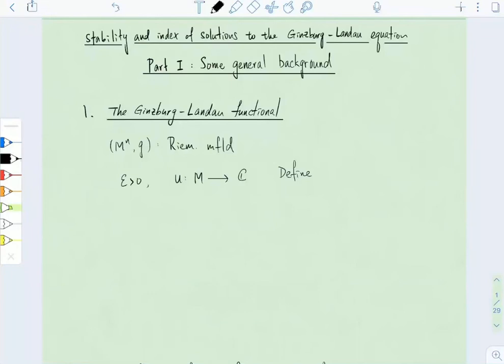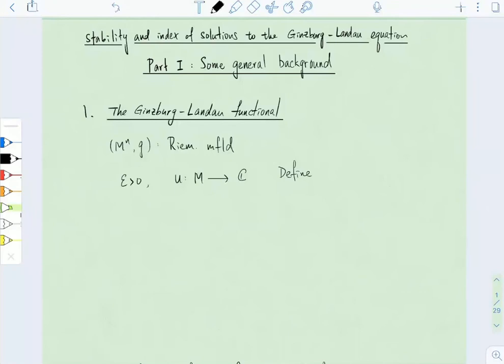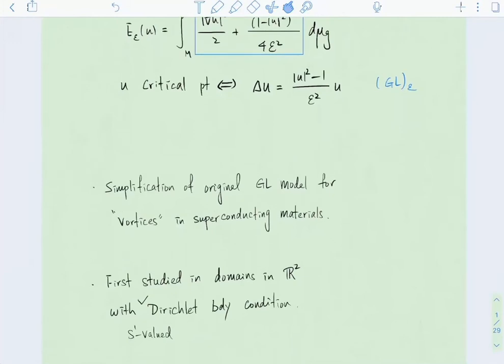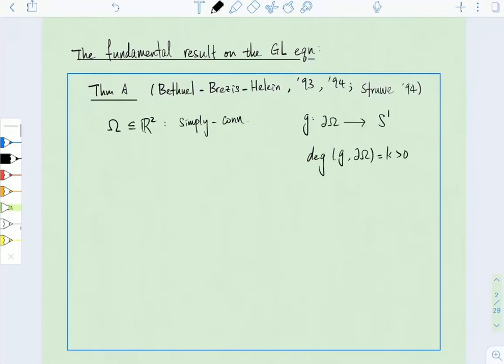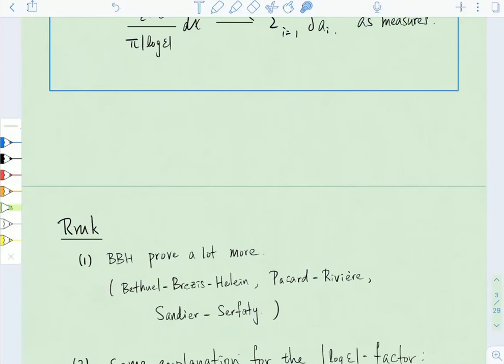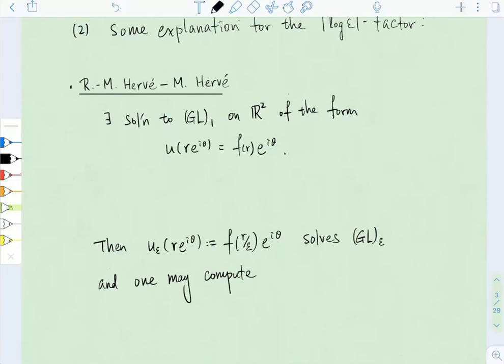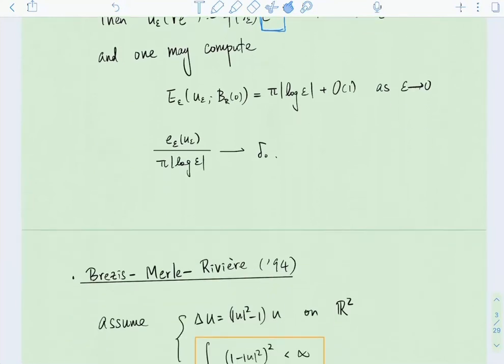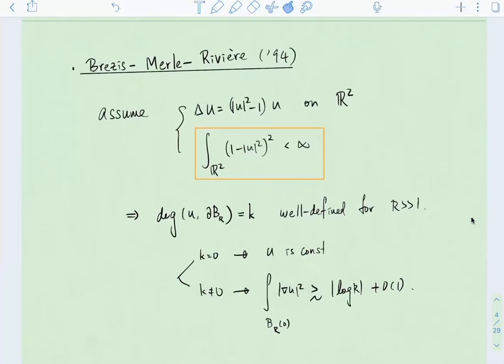[1st GAF mini-course] Da Rong Cheng 01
[1st GAF mini-course] Da Rong Cheng 01 Stability and Morse index of solutions to the Ginzburg-Landau equation